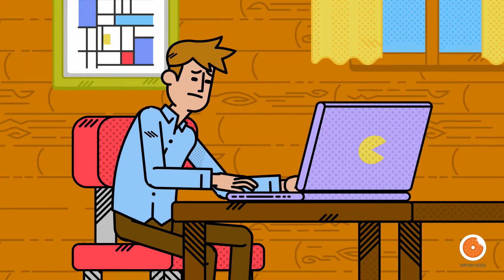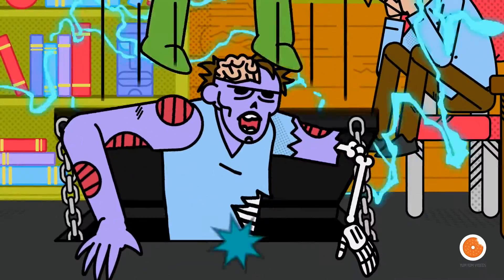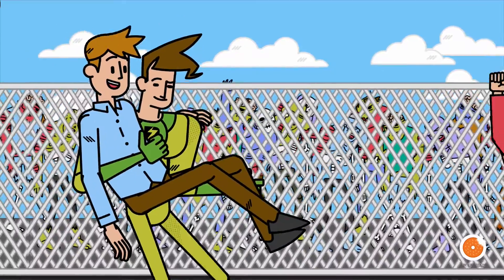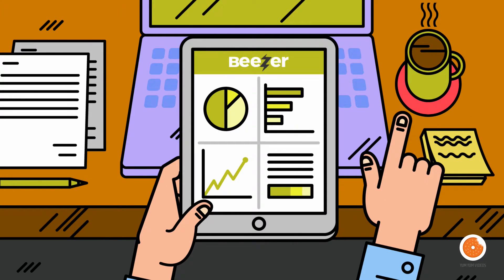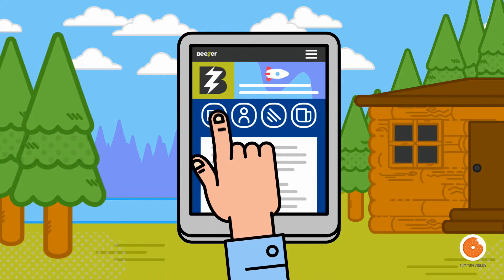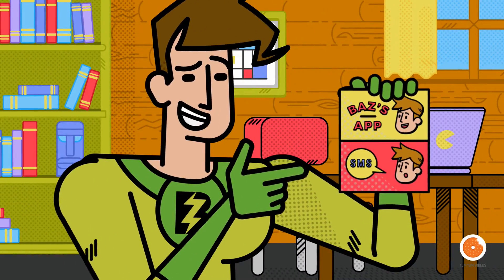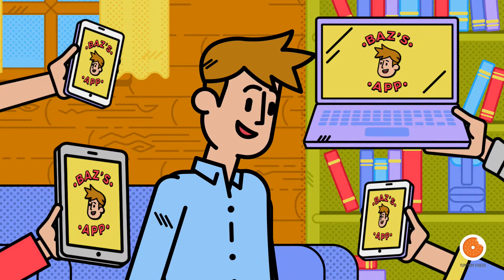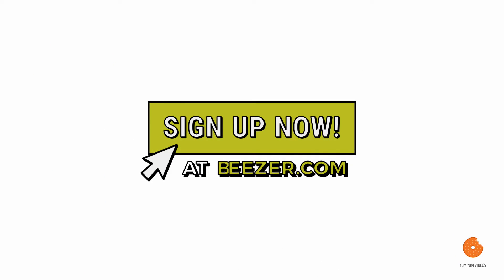Beezer | Explainer Video by Yum Yum Videos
We produced this custom animated explainer video for Beezer, a browser-based, Software as a Service (SaaS) platform that allows marketing managers and business owners create and launch their own Mobile App on all mobile devices.

To learn more about Yum Yum Videos and how we work, you can visit our